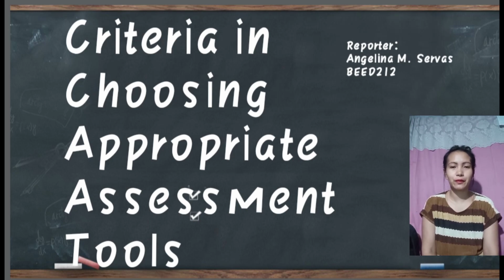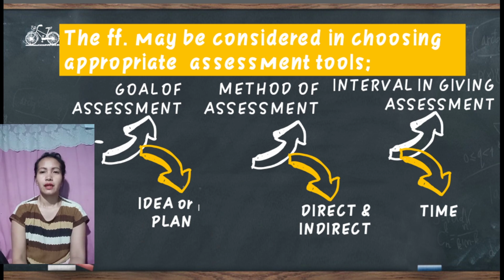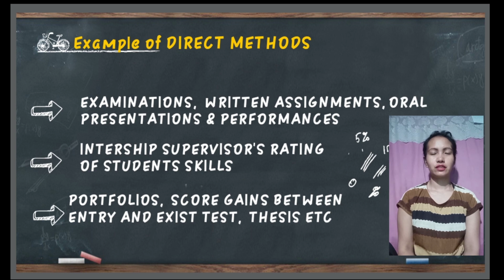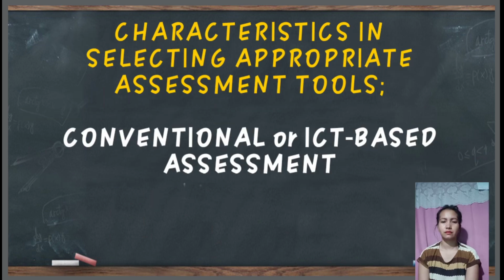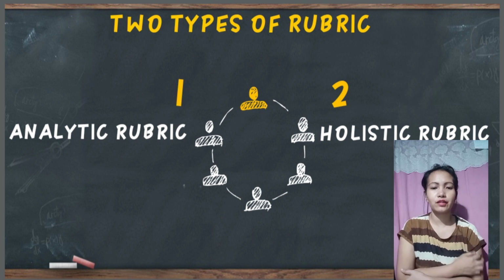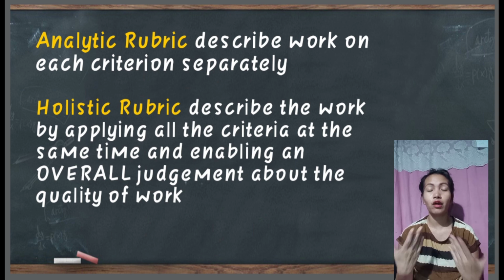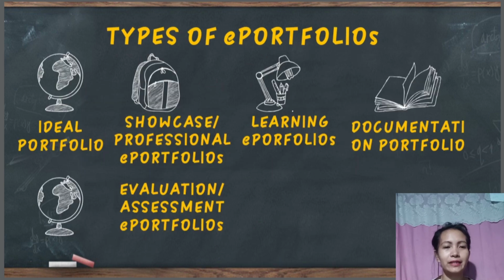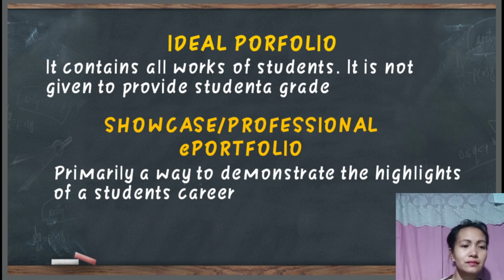Edtech CHOOSING APPROPRIATE ASSESSMENT TOOLS